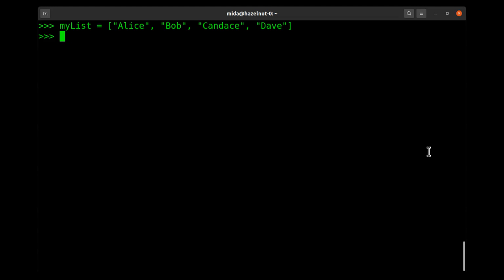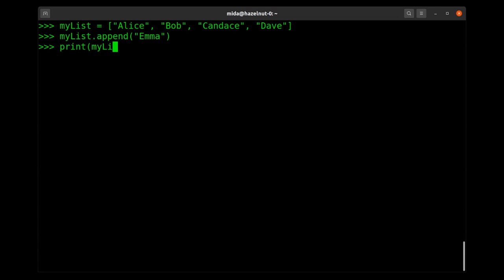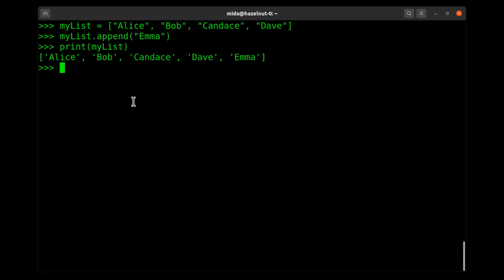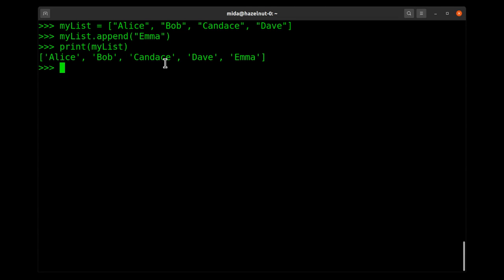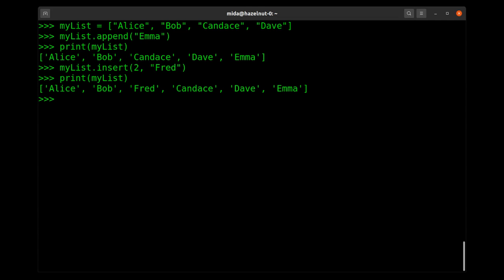Adding Data to Lists